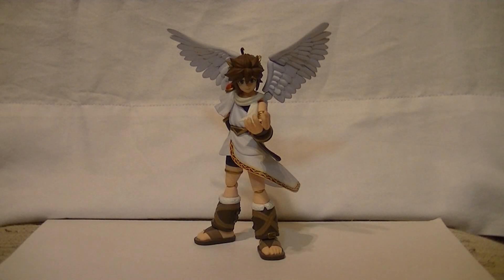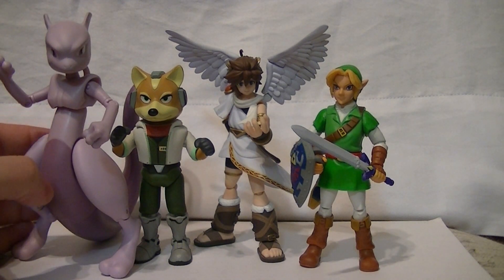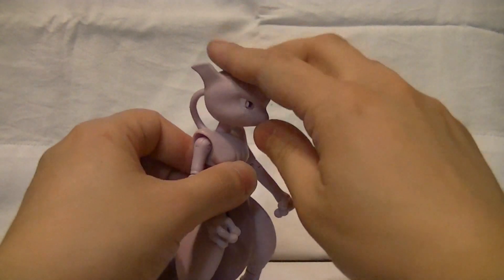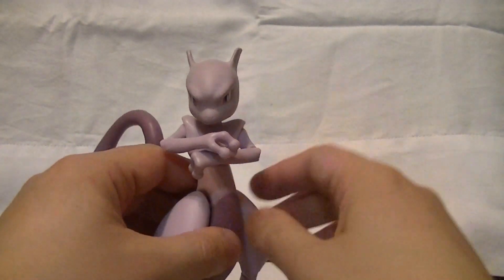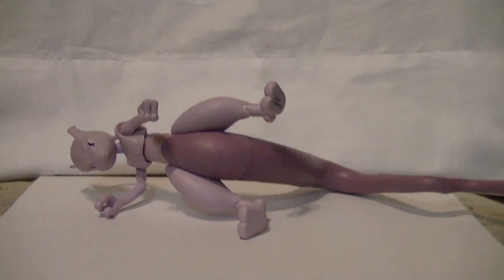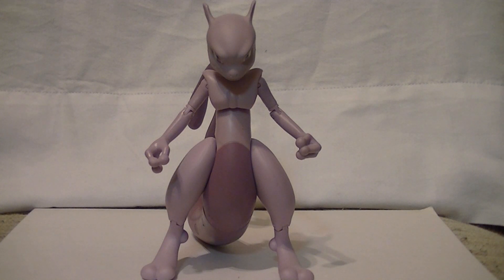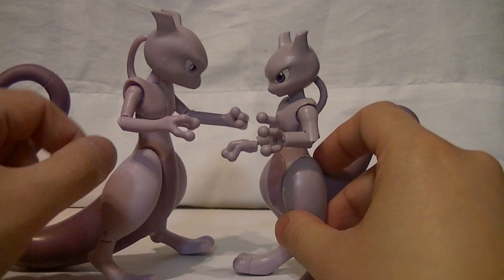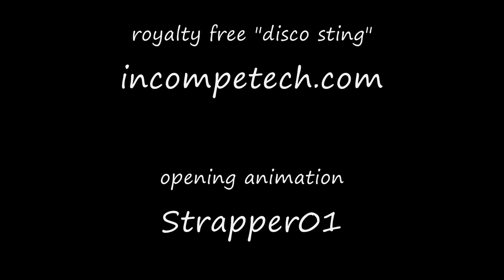Wakeangel2K1 review Mewtwo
This is a really great figure at this price, and though it lacks effect parts it IS nice and big.